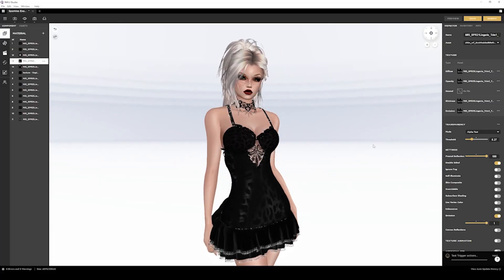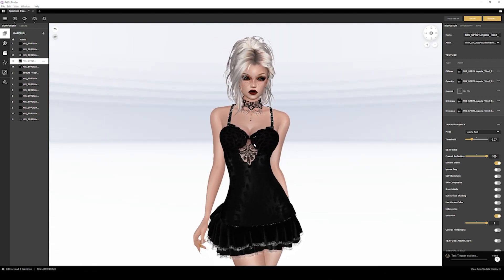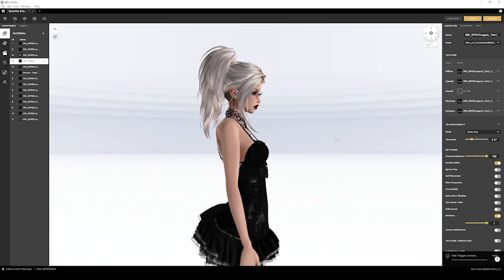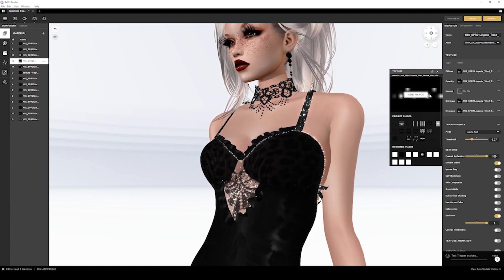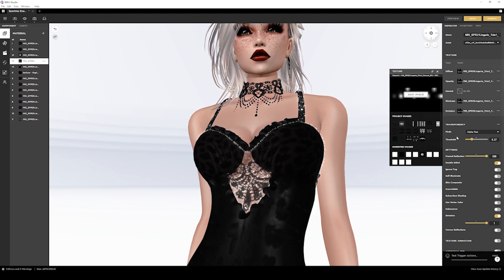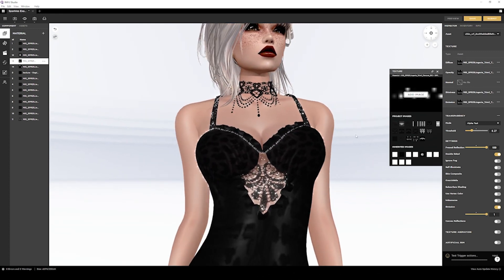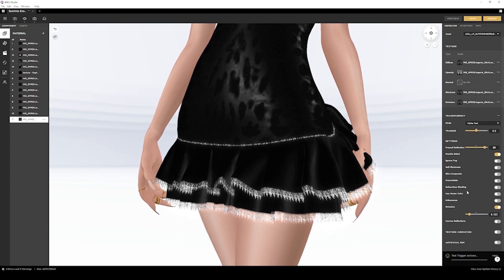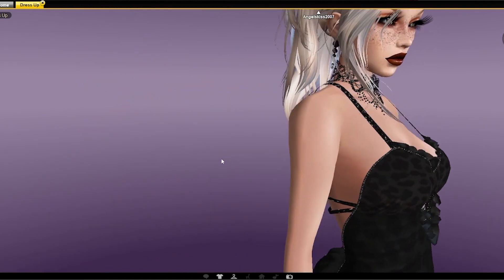IMVU Studio - Making Your Products Sparkle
In this tutorial, Creator @AngelsKiss2007 shows you how to make cool effects in IMVU Studio, such as glitter, sparkles, shine and more! These effects may seem hard to do, but in reality, they are pretty easy!